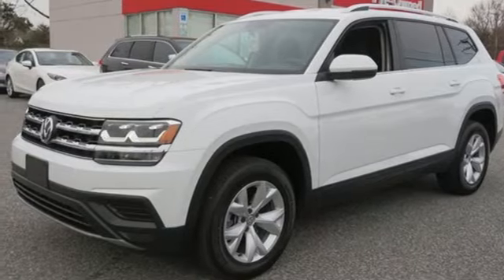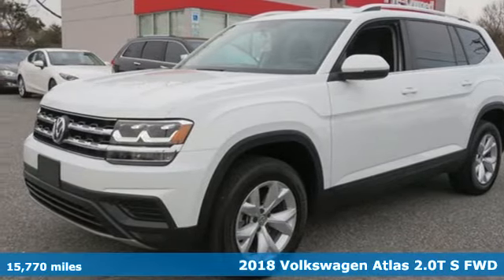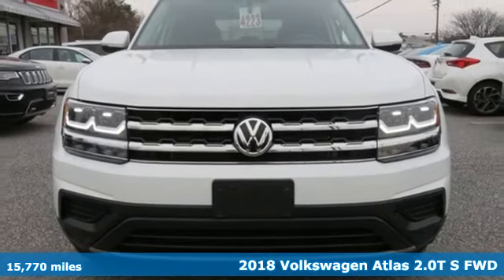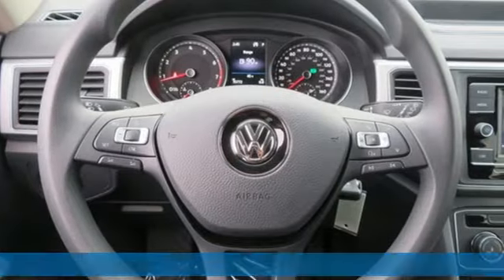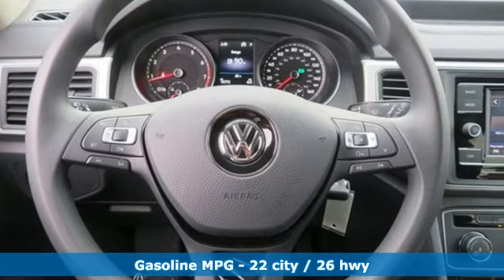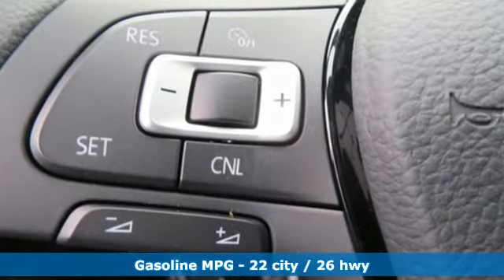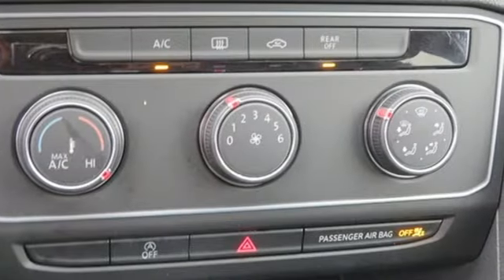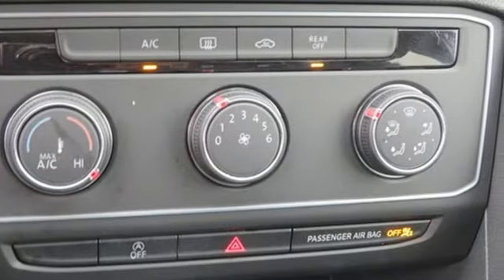2018 Volkswagen Atlas Baltimore MD Parkville, MD OP530928 - SOLD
Year: 2018
Make: Volkswagen
Model: Atlas
Trim: S
Engine: 2.0L TSI
Transmission: 8-Speed Automatic with Tiptronic
Color: White
Interior: Titan Black
Mileage: 15770
Stock #: OP530928
VIN: 1V2AP2CA1JC530928
*** THREE ROWS *** ALLOY WHEELS *** TOUCHSCREEN STEREO WITH AUXILIARY INPUT *** BLUETOOTH *** STEERING WHEEL CONTROLS *** CLEAN, ONE OWNER CARFAX *** Clean Cloth Interior, Dual Climate Control, Cruise Control, Power Equipment and Side Air Bags. 56,000 Miles Remaining Factory Warranty. *Your additional costs are sales tax, tag and title fees for the state in which the vehicle will be registered, any dealer-installed options (if applicable) and a $299 dealer processing fee (not required by law). Prices are subject to change, and prior sales are excluded from these offers. While every reasonable effort is made to ensure the accuracy of this information, we are not responsible for any errors or omissions contained on these pages. Please verify any information in question with the dealer.

Address:
9215 Harford Rd